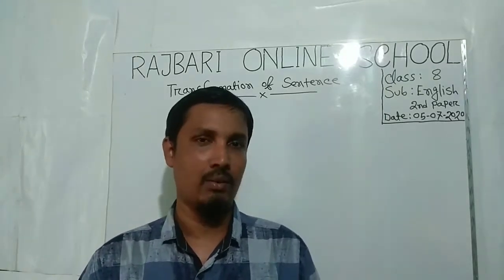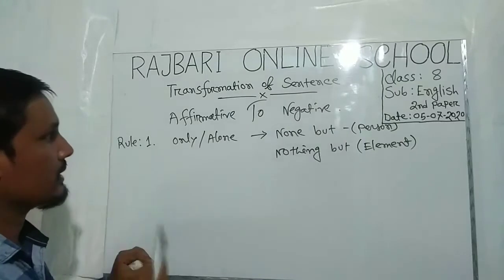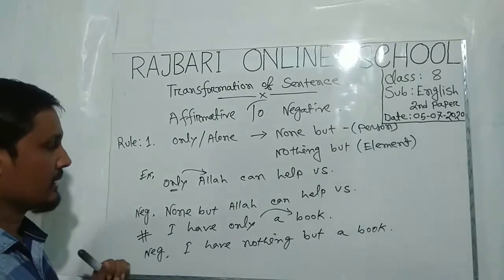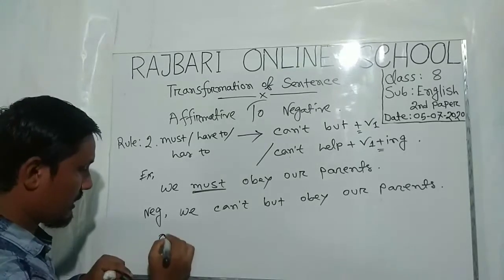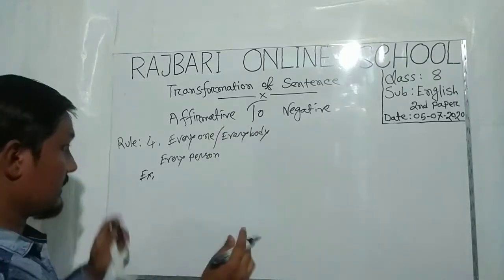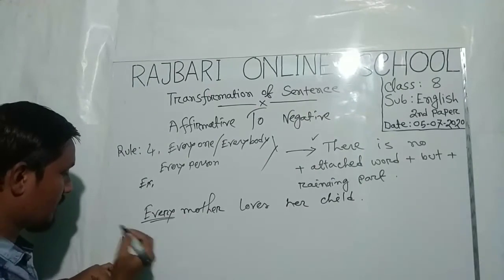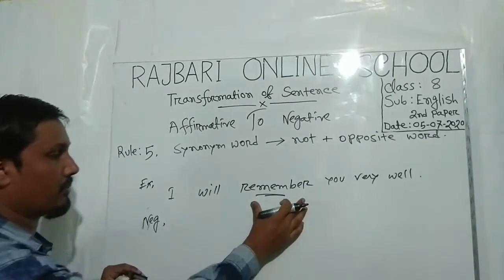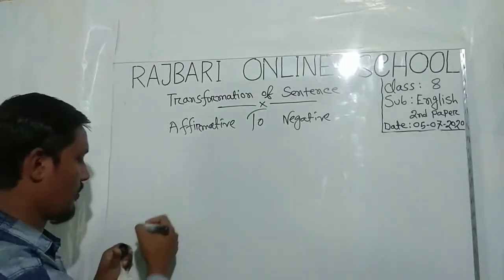Transformation of sentence (Affirmative To Negative)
Conducted by Imran Hossain